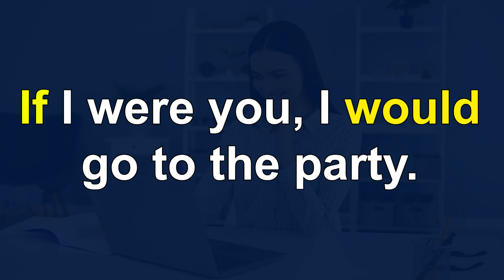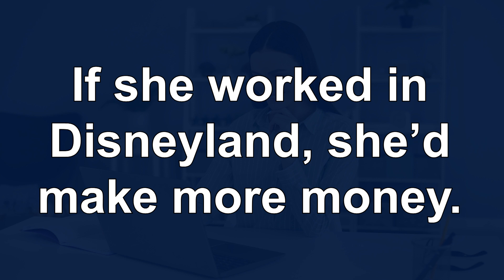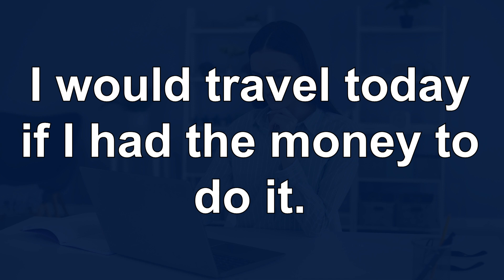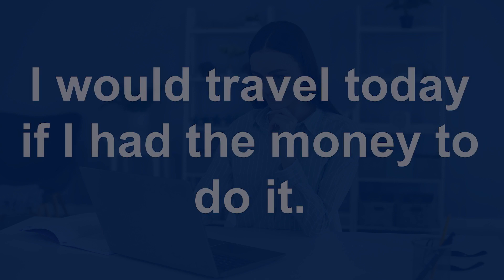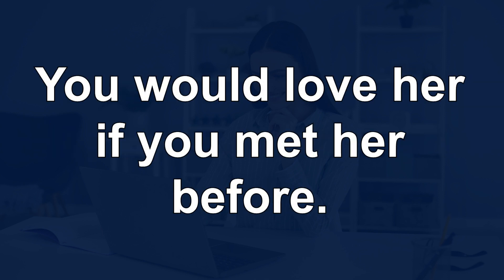Learn The Second Conditional - Uses and Examples (Improve your English)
In this video, I will teach you How to use Conditional Second and examples of it, so you can improve your English and speak as a Native. I hope you can reach your objective very soon. 🧡

00:00 Intro
00:05 Use of Second Conditional
00:18 Grammar Structure of the Second Conditional
01:20 Sentences with Second Conditional
21:23 Conclusion